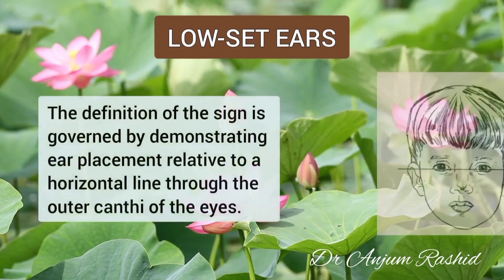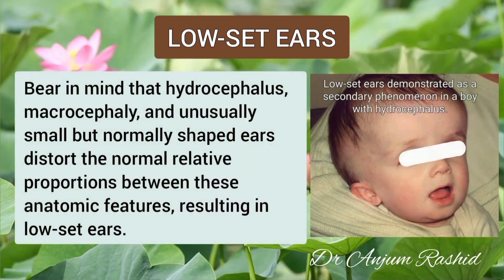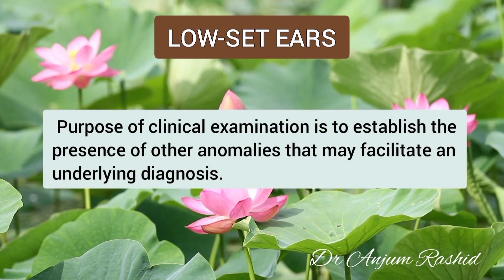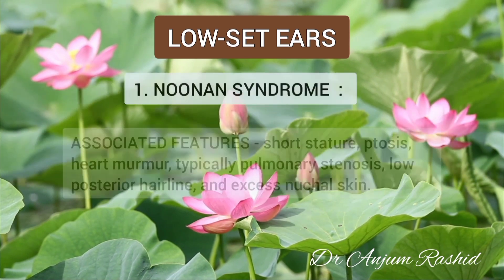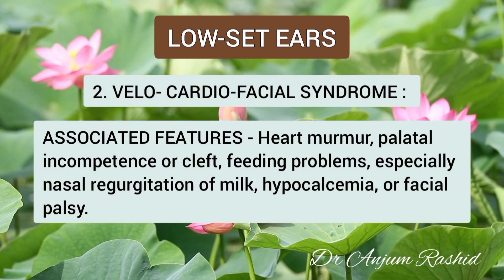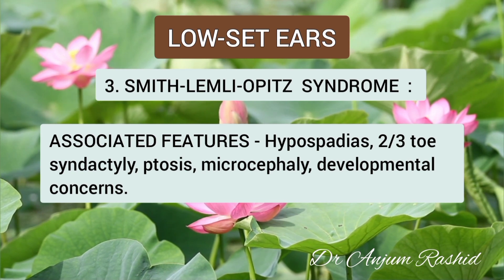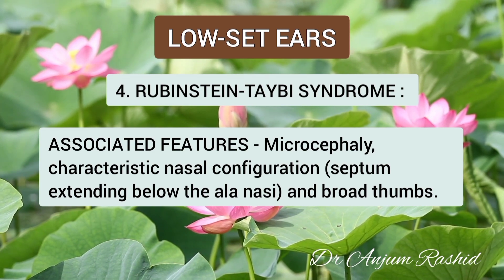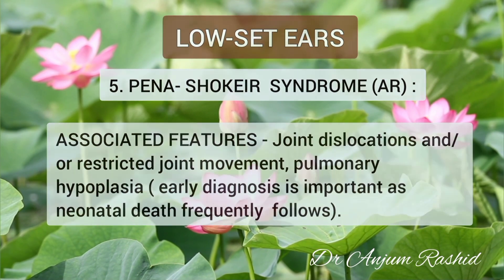Low Set Ears Causes and Associated Anomalies | Pediatrics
In this video I will tell you about low set ears definition, how to diagnose this and 5 important associated syndromes. Low-set ears are a clinical feature in which the ears are positioned lower on the head than usual. They are present in many congenital conditions. Low-set ears are defined as the outer ears being positioned two or more standard deviations lower than the population average. Clinically, if the point at which the helix (curved upper part) of the outer ear meets the cranium is at or below the line connecting the inner canthi of eyes (the bicanthal plane), the ears are considered low set.